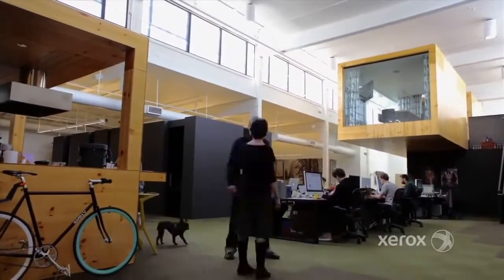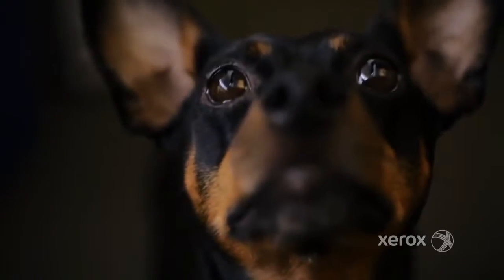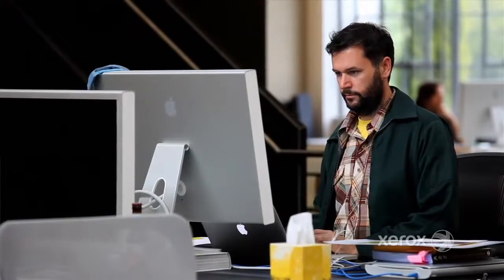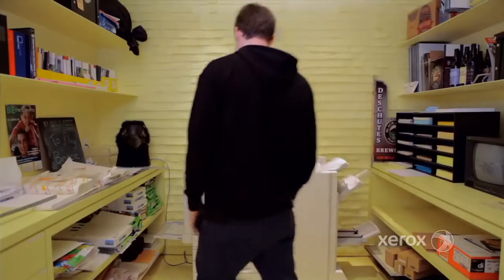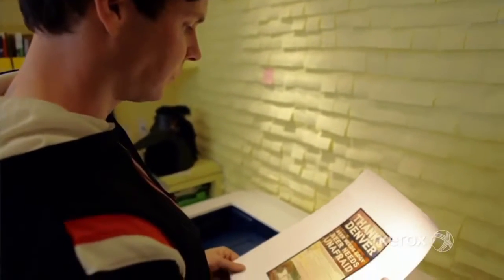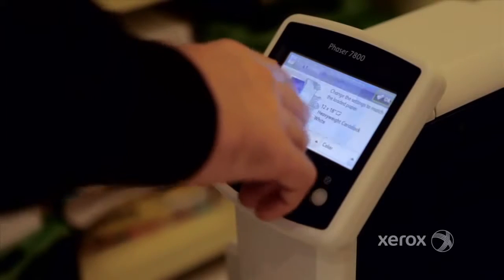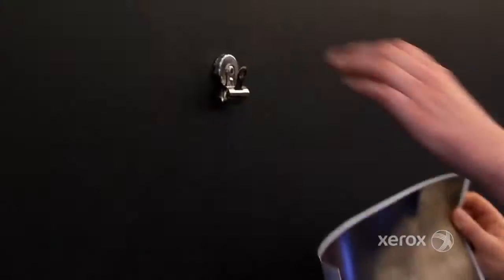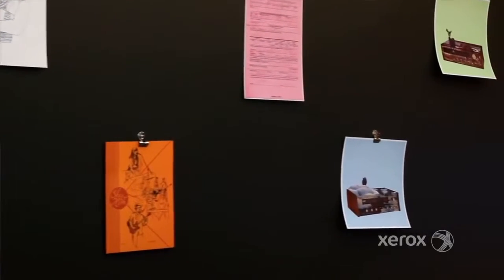Xerox Phaser 7800 Brings Creativity To Life For NORTH Brand Agency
If you are looking to get colour quality tools then the Xerox Phaser 7800 is the one for you! With an integral part for print and outdoor advertisements, point of purchase materials and packaging.